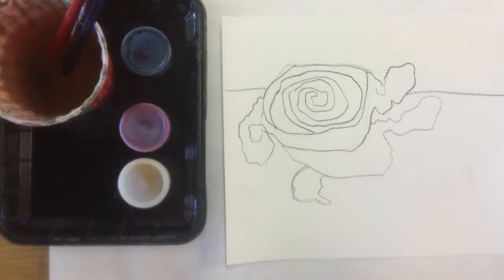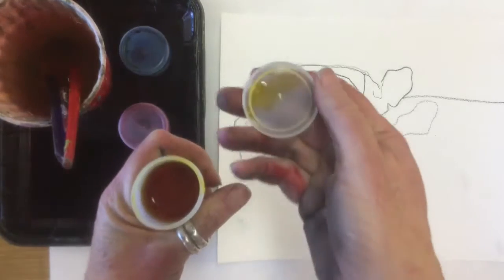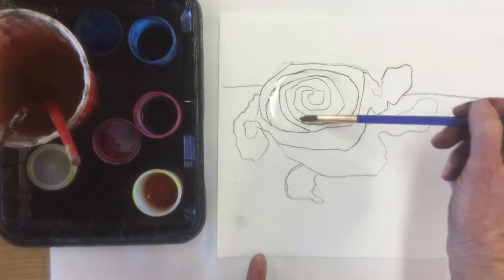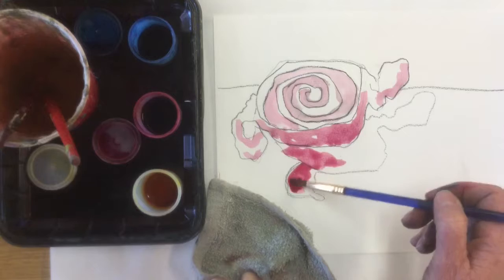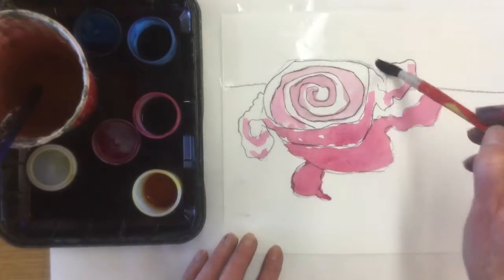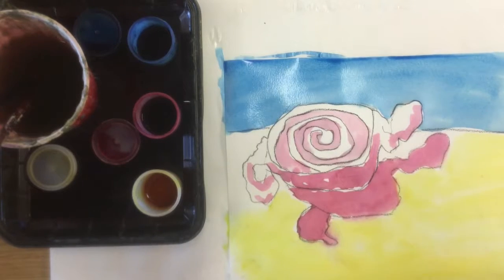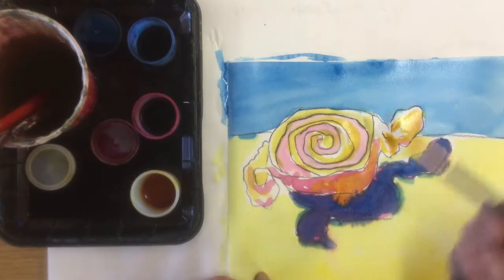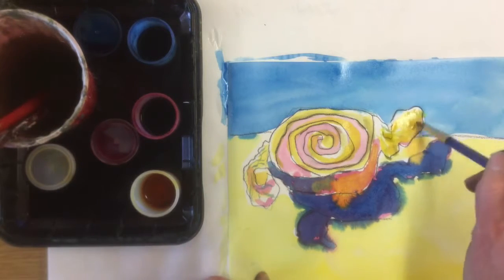Watercolor painting of candy